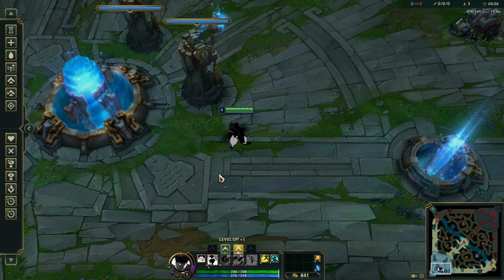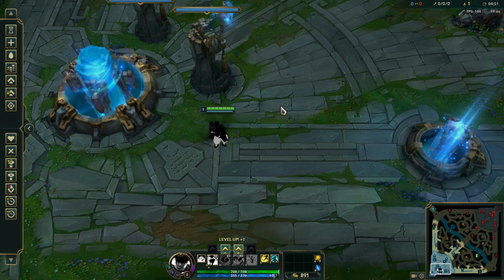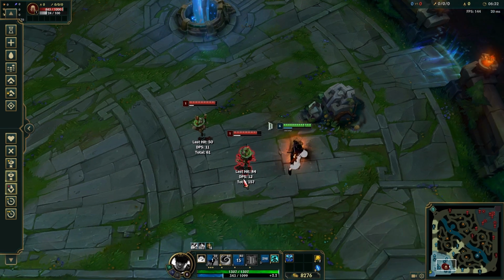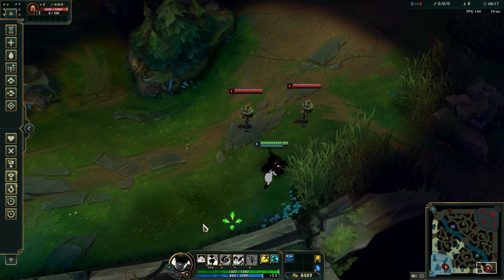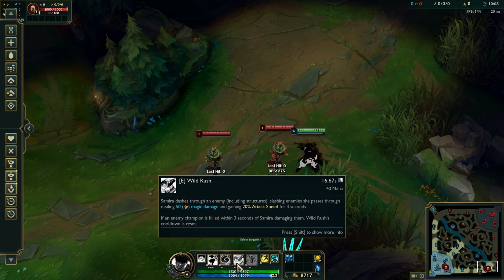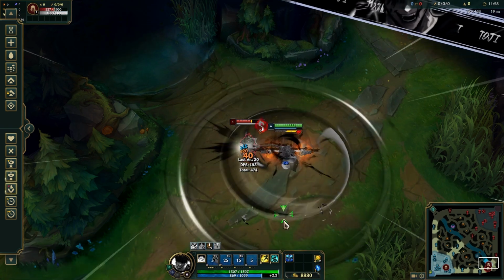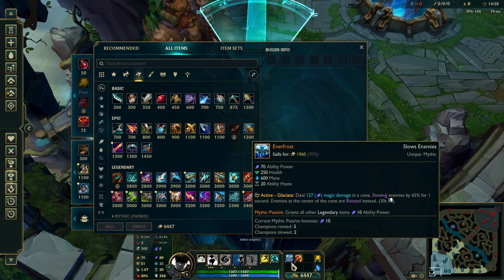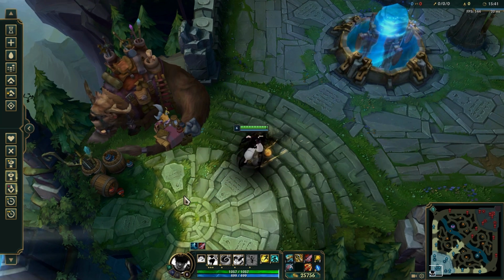S14 Full Samira Guide - Abuse Samira To Climb In S14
Want to learn Samira? Here's a full guide on how to climb with Samira to your dream rank!

Ignore the stuff below 🛑